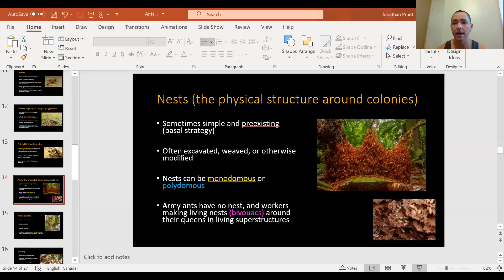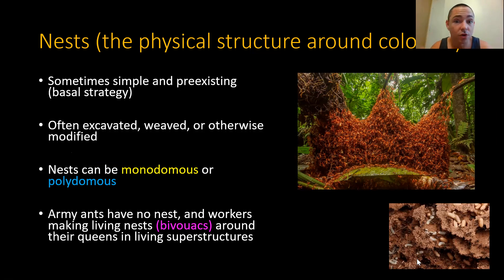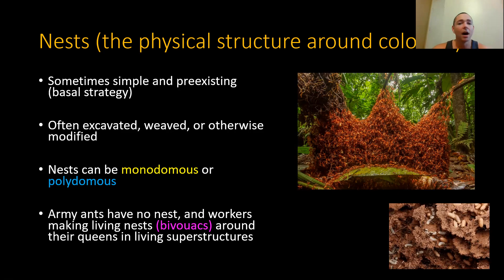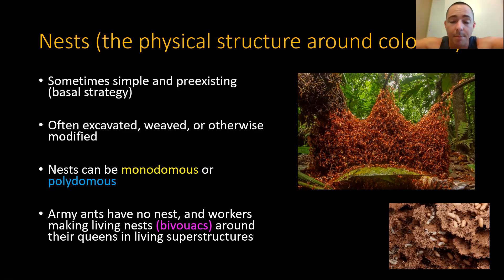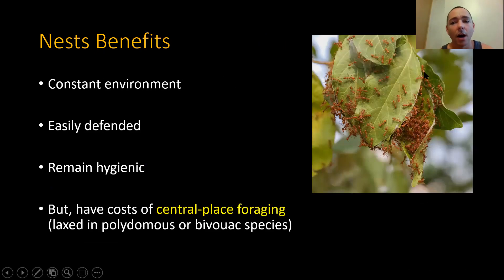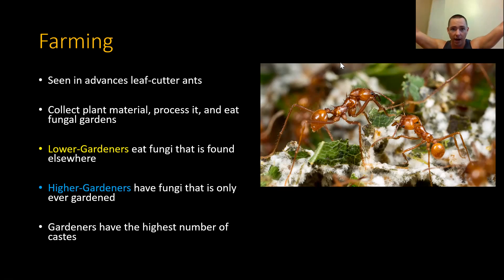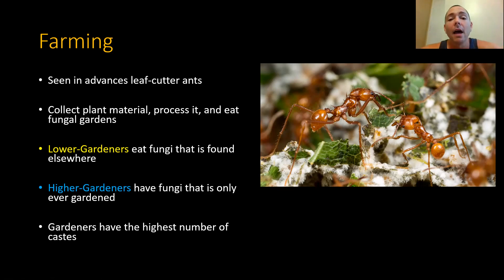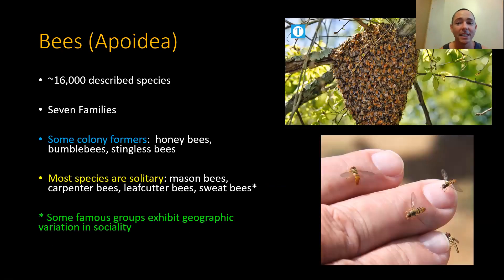Social Insects E